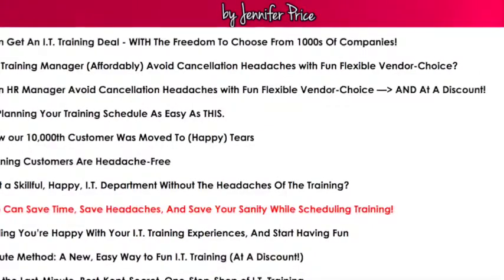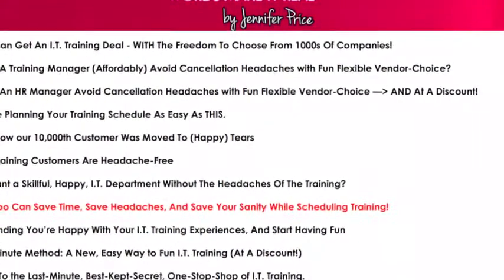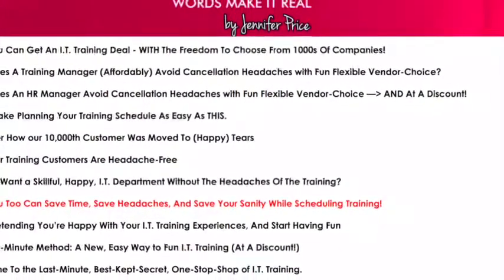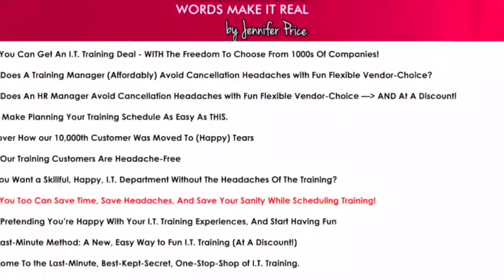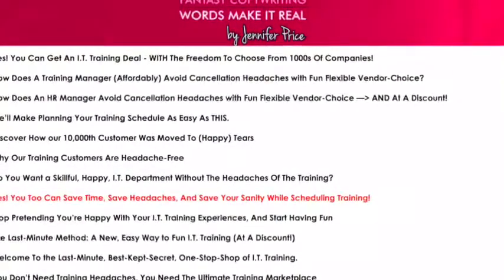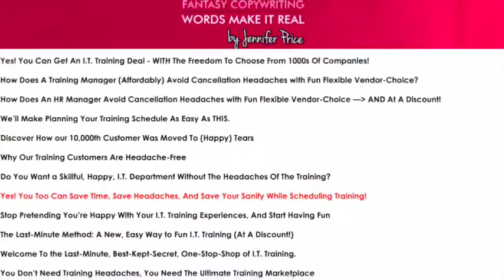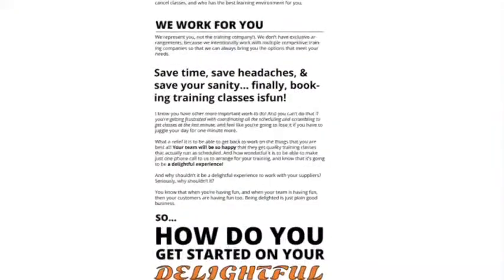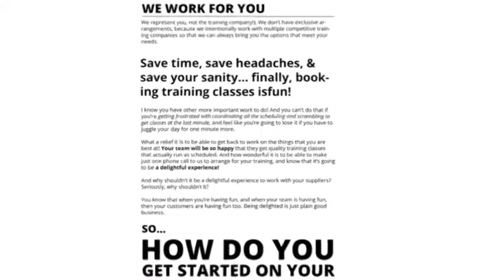Fantasy Copy - Writing Subheadlines For Sales Pages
Continuing my video series of how to use fantasy to write your website sales page. This video covers tips on how to write subheadlines in your copy.